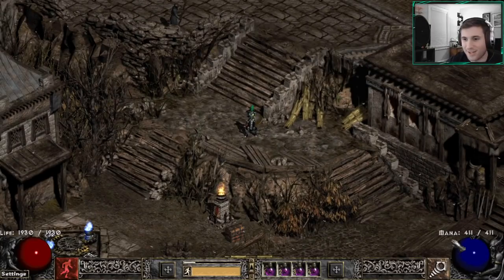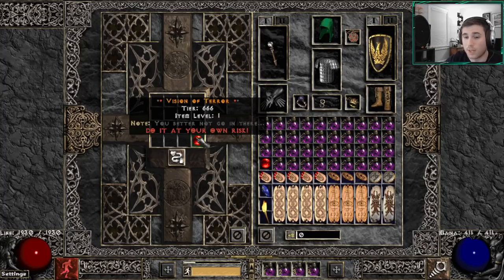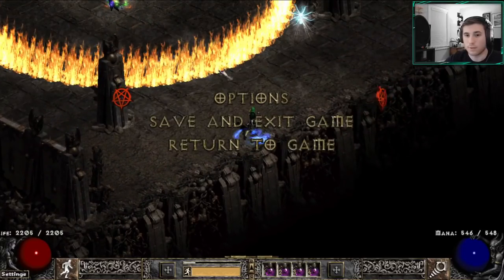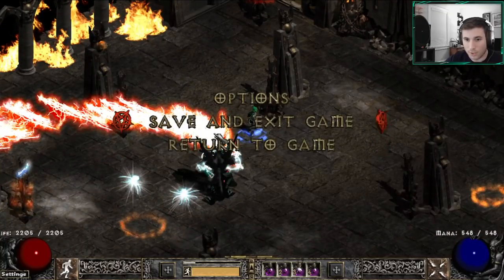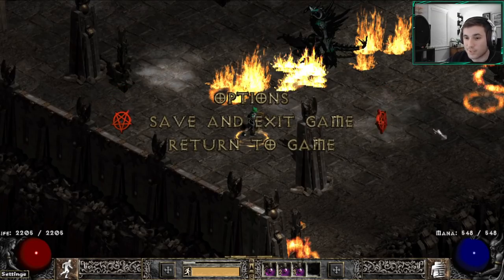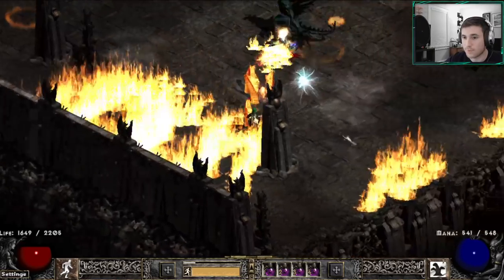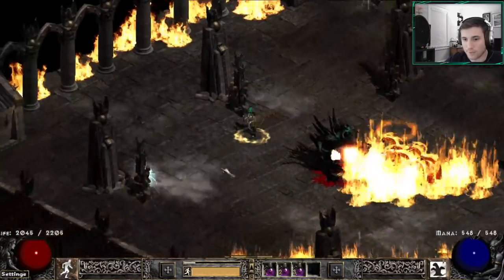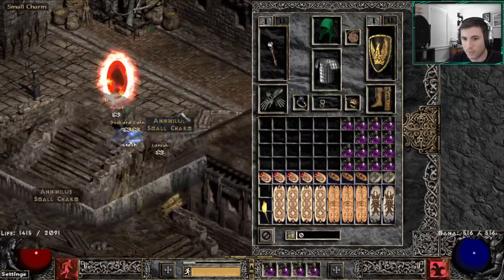Project Diablo 2 [PD2]: Comprehensive Diablo Clone Guide | DClone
Introduction 0:00
Materials 1:25
Fight Rewards 2:30
Diablo's Stats 4:10
Fight Begins (Stage 1) 5:05
Stage 2 Begins 6:45
Diablo Invincibility Explained 10:55
Stage 3 Begins 12:25
Single Player File Surprise 16:20

Diablo Clone Stats
~4MM Life
2500 Defense
30 All Resists including Magic/Physical
25% chance to block
10% Drain Effective
75% curse reduction

Fire Nova ~3200 Fire Damage
Lightning hose - ~1000/frame Light/Phys
Fire Storm ~ 500 damage per frame Fire/Phys for each projectile

Pillar attack ~2700
Meteor ~1000 Phys 15,000 fire and pierces fire res ~ 50%
Bone spirits ~1000 physical damage on impact and the fire on the ground deals
around 500 damage as a combination of physical/magic damage over frame